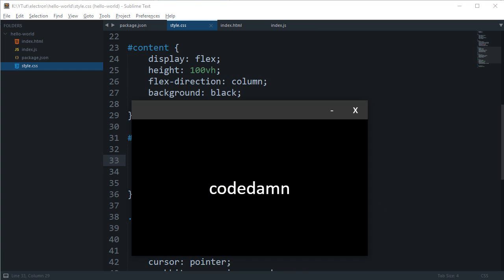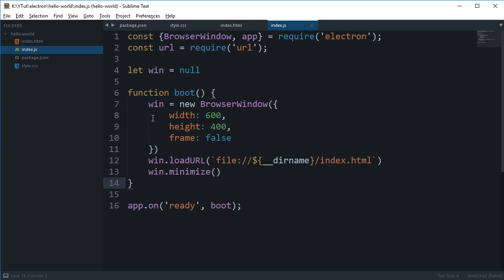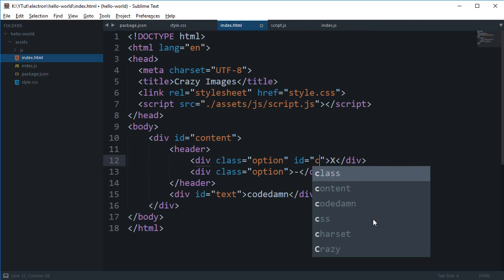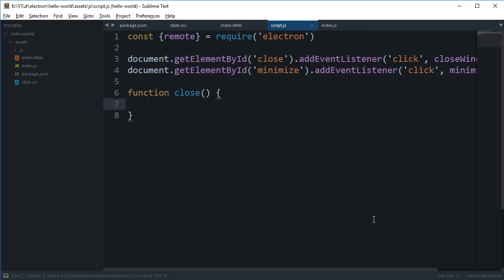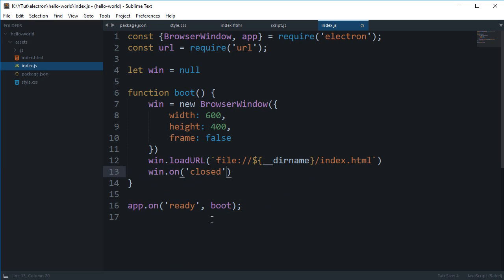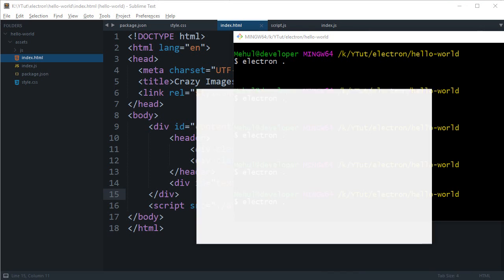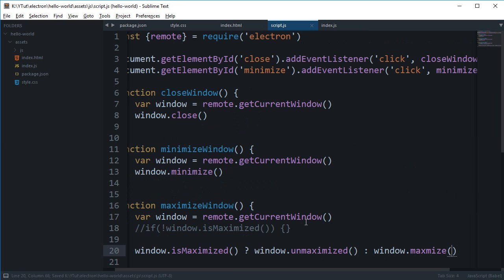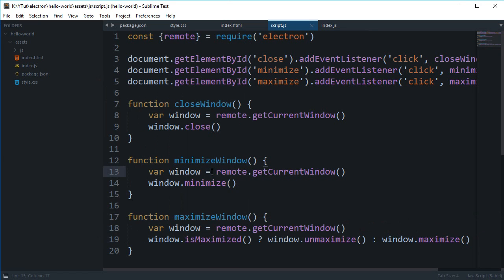Electron Tutorial 8: remote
Learn what remote is in electron and how to make use of remote in renderer process of electron